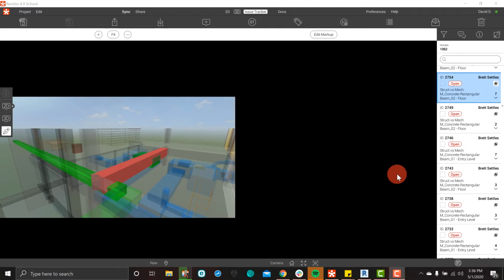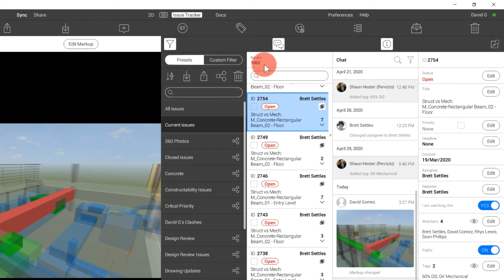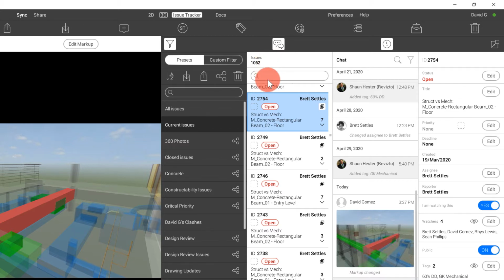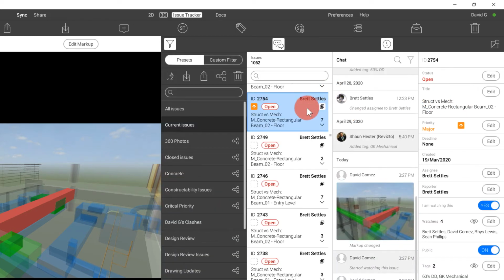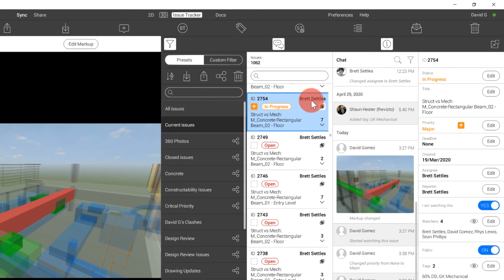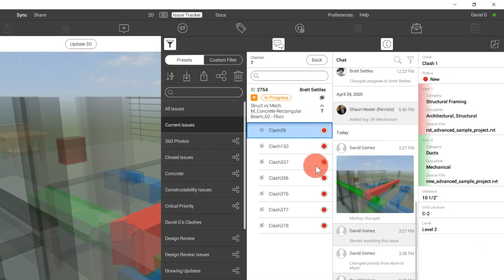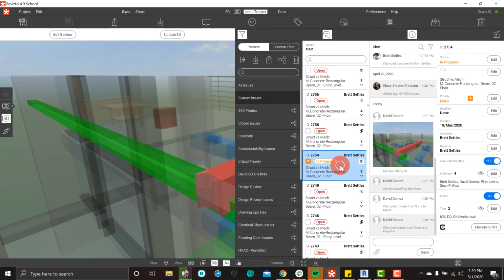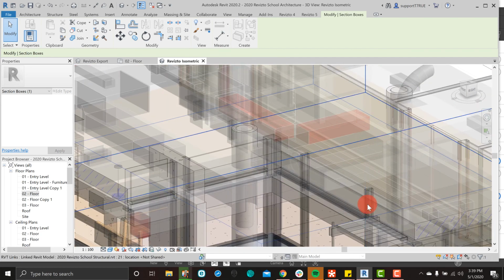How to use issue list and switchback in Revizto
In this video, we will walk through how to use the issue list including switchback
● Navigating to the Issue List in Revizto
● Understanding Issues according to the filter list
● Utilizing the issue search bar for specific issues
● Understanding information within the Issue List and editing issues
● How to utilize the switchback feature from Revizto to Revit through issues.